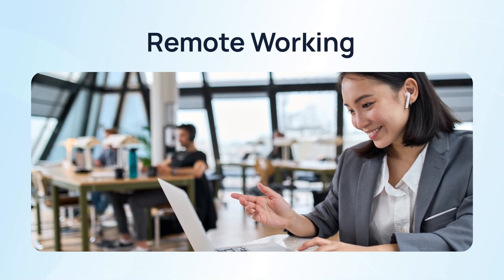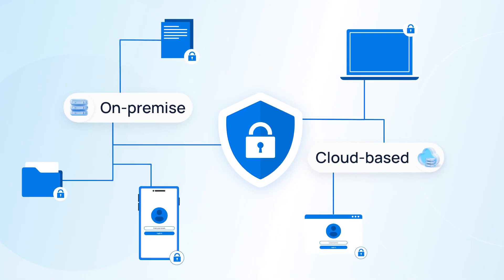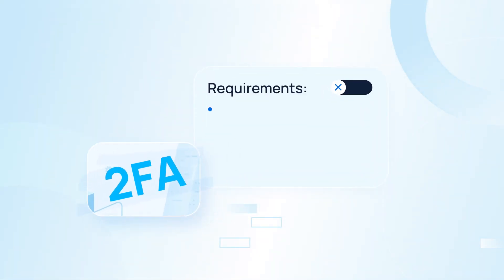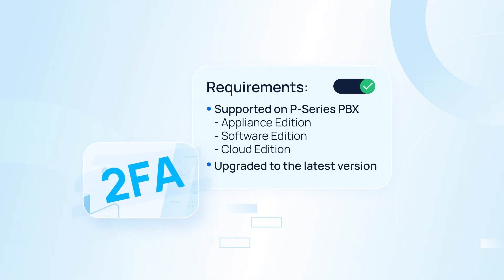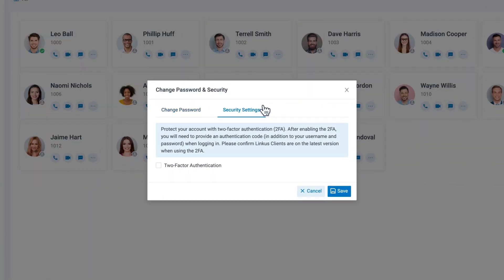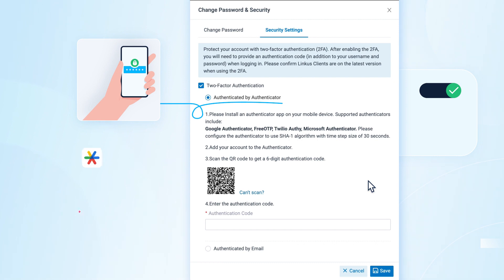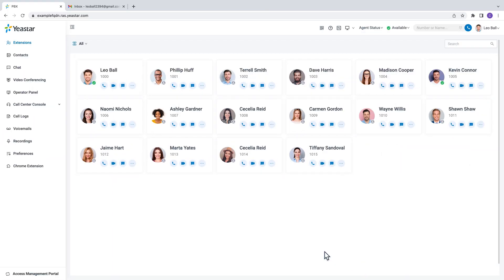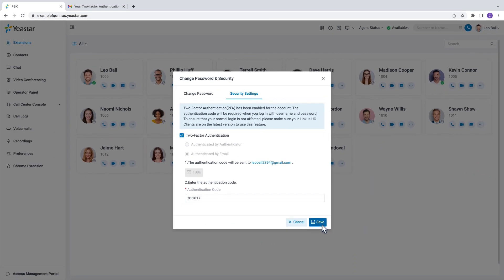Set Up Two-Factor Authentication (2FA) for P-Series Phone System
With cyber threats on the rise, it's more important than ever to secure your phone system and protect sensitive information from falling into the wrong hands, and Two-Factor Authentication (2FA) will help add an extra layer of security and protect your accounts by requiring two different types of information to log in.

In today's video, we'll walk you through the process of setting up two-factor authentication for your P-Series Phone System, Linkus UC Clients, and Yeastar Central Management (YCM). So, without further ado, let's now dive in!

→ New to P-Series PBX System?